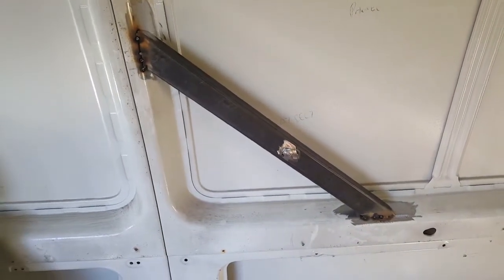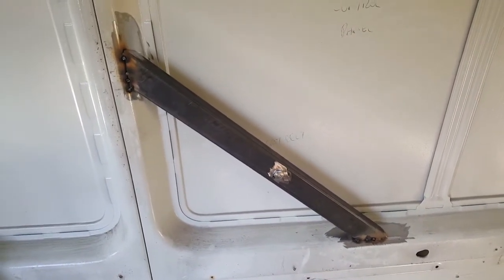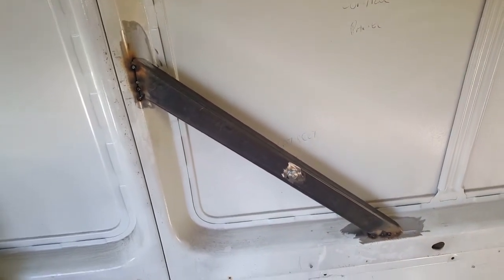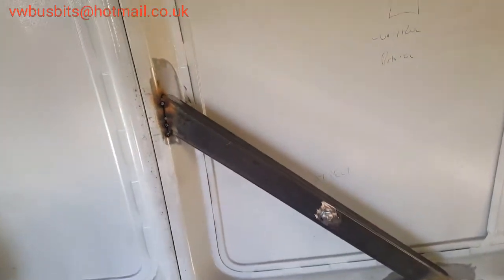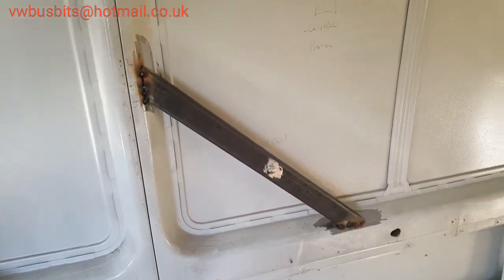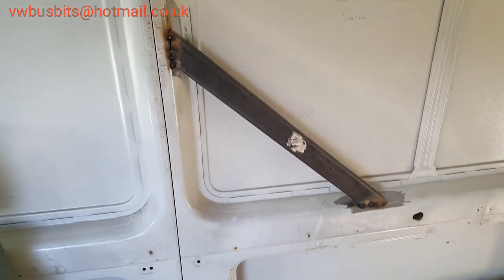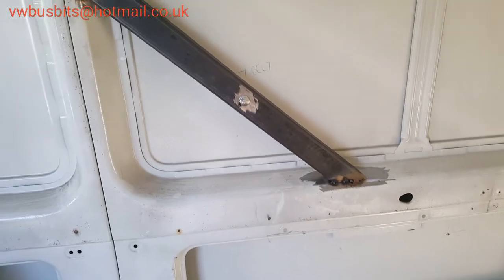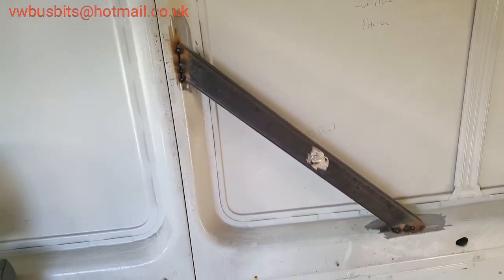VW LT35 camper conversion part 3